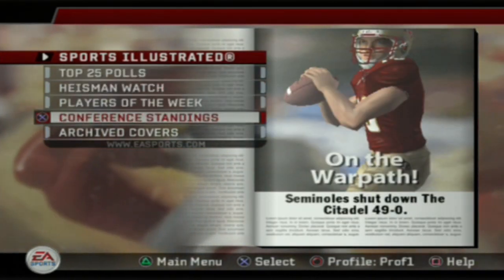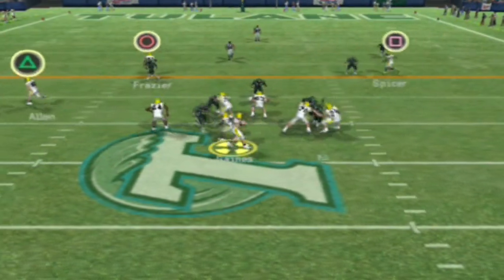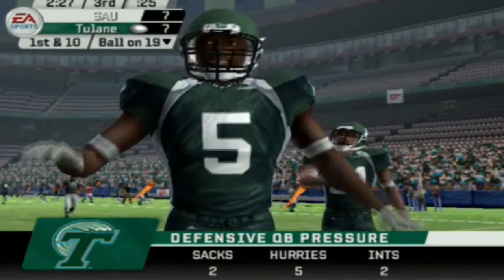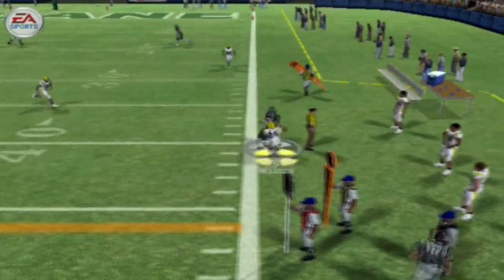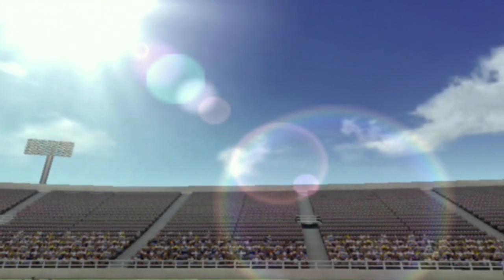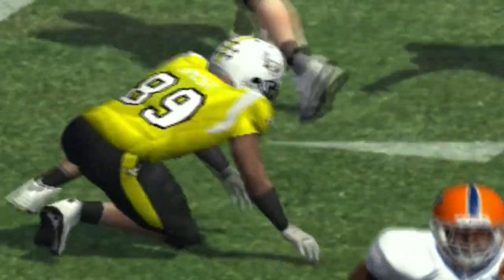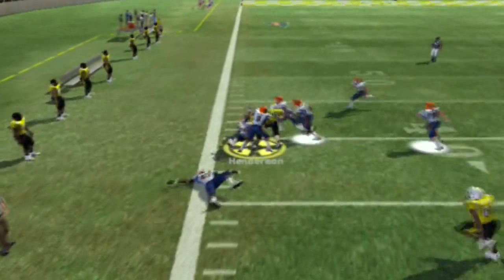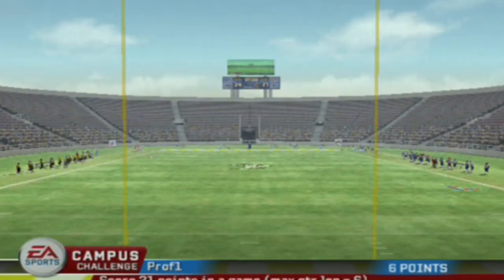NCAA FOOTBALL 2006 DYNASTY MODE Ft SAU:: EP3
welcome to my NCAA Football 2006 dynasty mode on the ps2. created a school and we are trying to make the program into a powerhouse. In EP3 we take on Tulane and UTEP